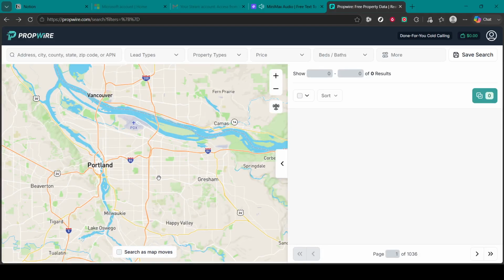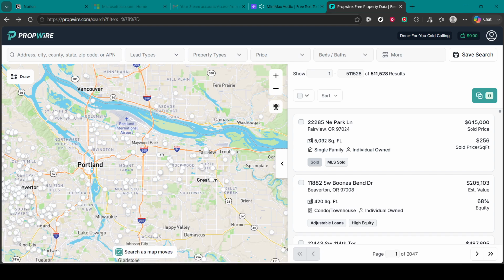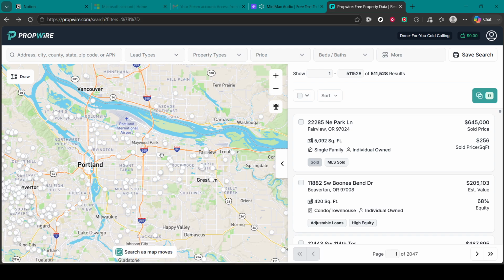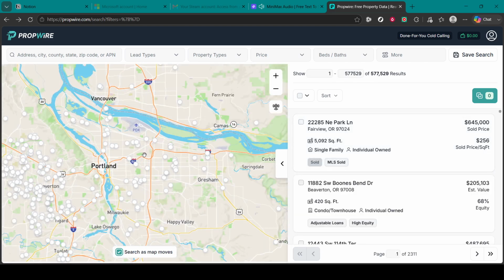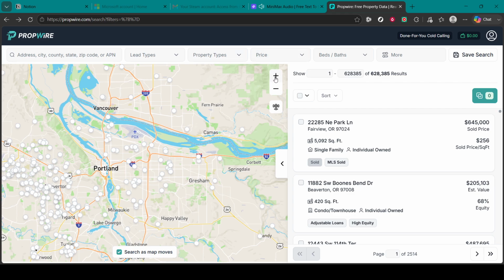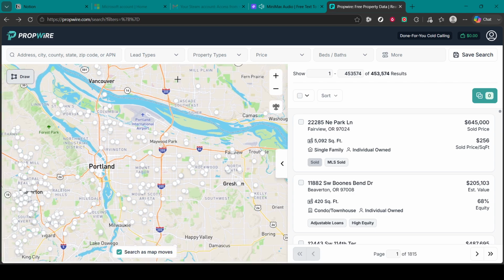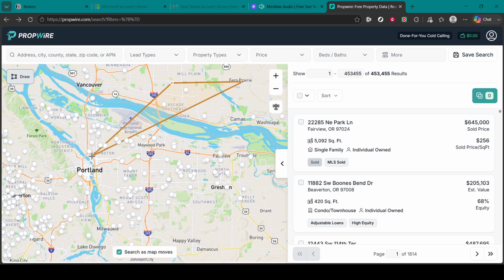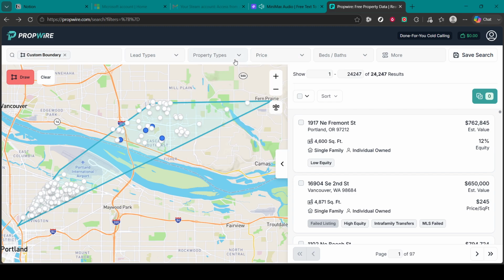How To Use The Draw Tool In PropWire (Full Guide 2026)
Want to use the Draw Tool in PropWire? In this full 2026 guide, we show you how to use the map drawing feature to search for properties within a custom area and generate targeted real estate leads.

In this tutorial, you'll learn how to open the PropWire map, activate the Draw Tool, create a custom search area, and find properties located within your selected boundaries. We also explain how the Draw Tool works and how it can help you target specific neighborhoods, subdivisions, investment zones, or other geographic areas.

You'll also learn how to combine the Draw Tool with property filters such as property type, owner occupancy, equity, pre-foreclosure status, vacant land, and other available criteria. Additionally, we cover common issues such as drawing boundaries incorrectly, searches returning no results, filter conflicts, map loading problems, and the best troubleshooting methods to improve your property searches.

Whether you're a real estate investor, wholesaler, agent, or property researcher, this guide provides the latest 2026 steps to use the PropWire Draw Tool efficiently for more targeted lead generation.